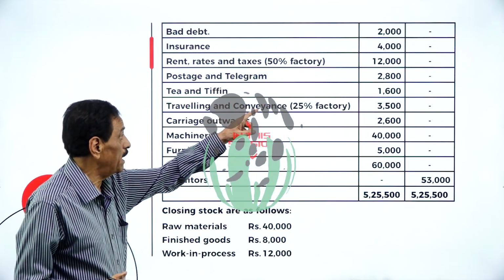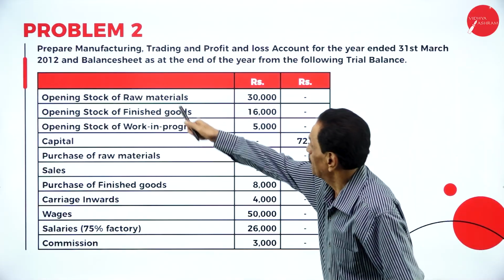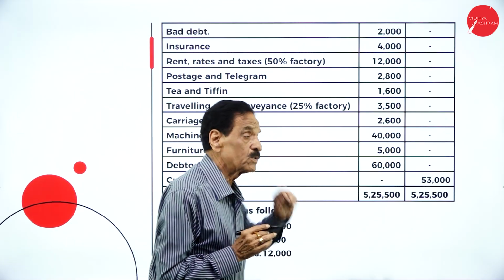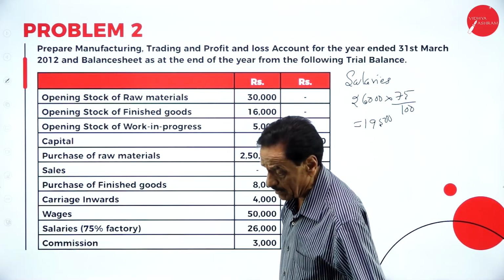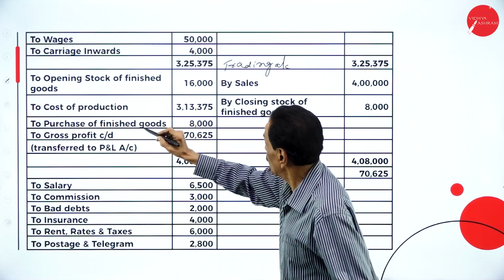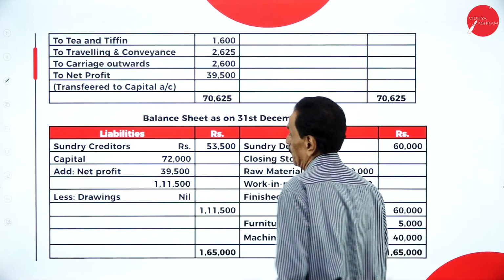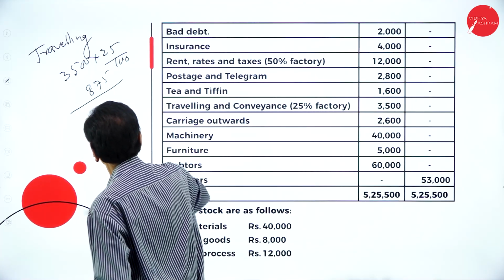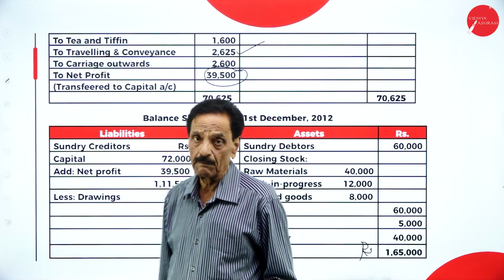DAY 09 | FINANCIAL ACCOUNTING - I | I SEM | B.COM | FINAL ACCOUNTS OF SOLE TRADING CONCERN | L3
Course : B.COM
Semester : I SEM
Subject :  FINANCIAL ACCOUNTING - I
Chapter Name : FINAL ACCOUNTS OF SOLE TRADING CONCERN
Lecture : 3